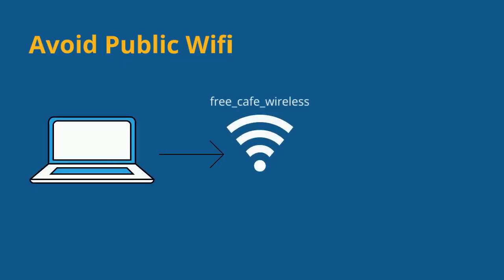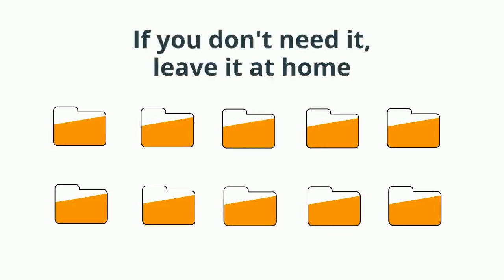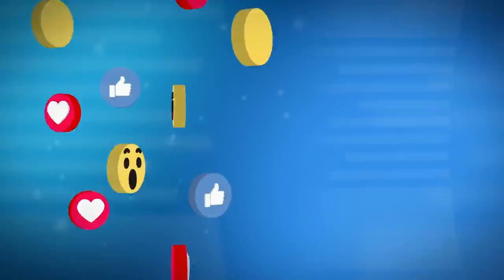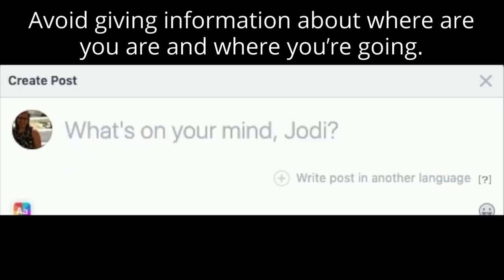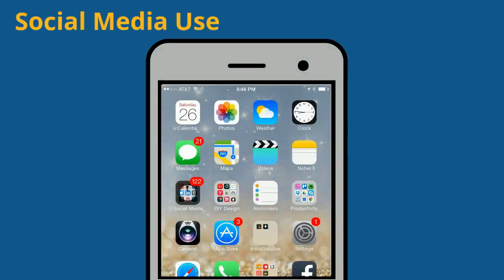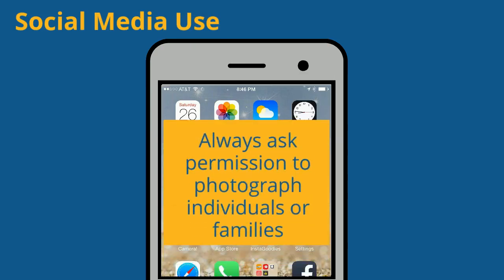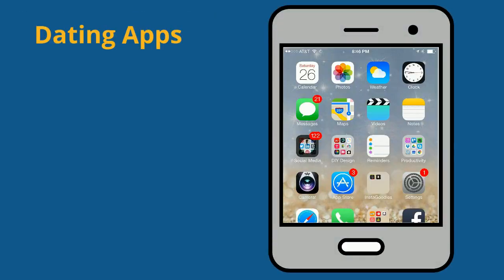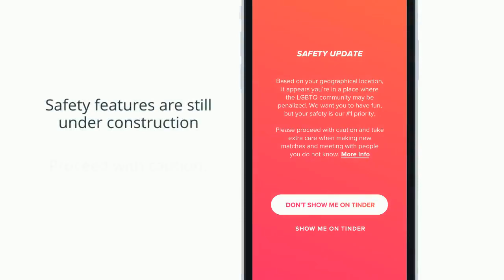Communication & Social Media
This video is part of the AU Abroad Pre-departure Orientation for students going abroad in Spring 2020.